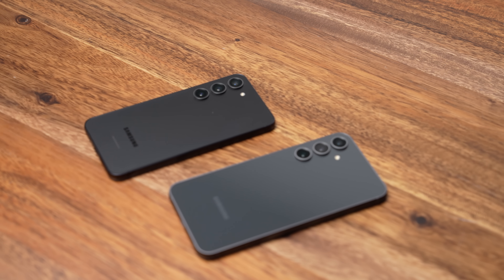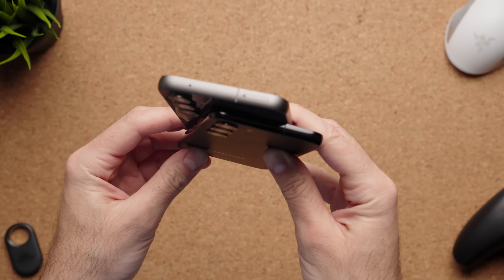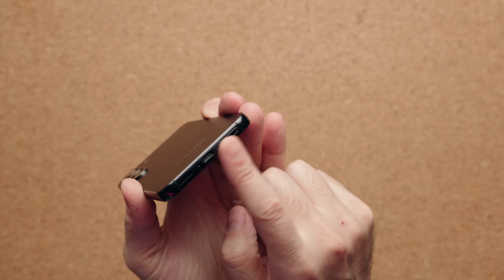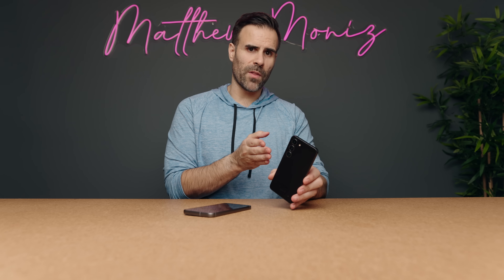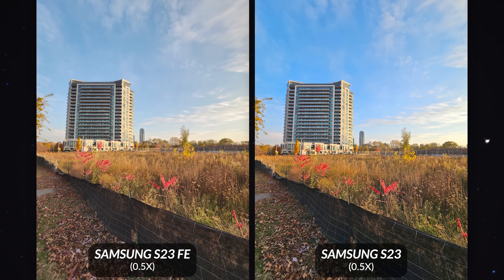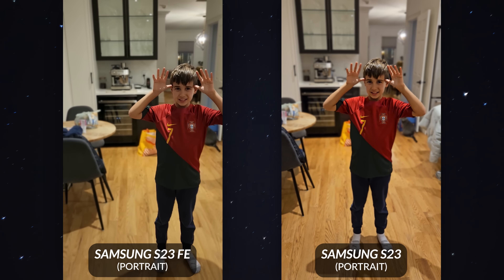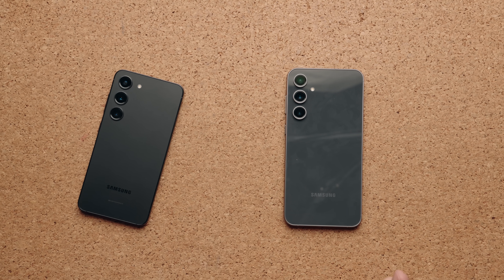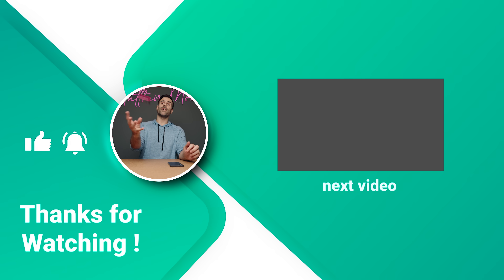Samsung Galaxy S23 FE vs Galaxy S23 - Should You Pay More?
Review of the Samsung Galaxy S23 FE and I compare it to the regular Samsung Galaxy S23.